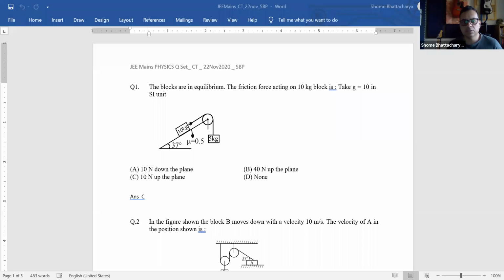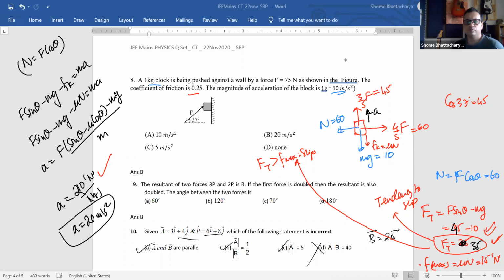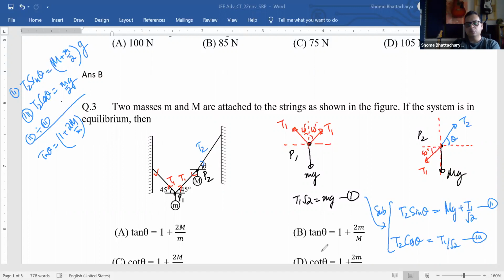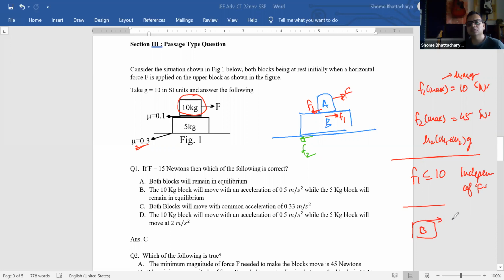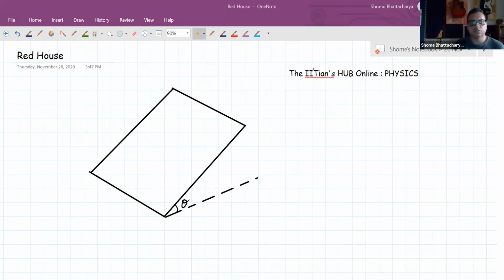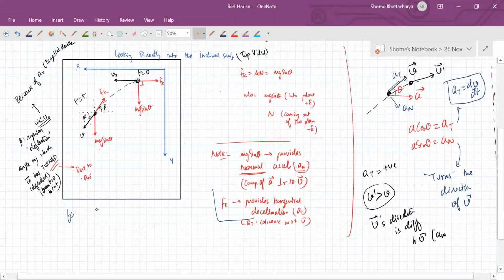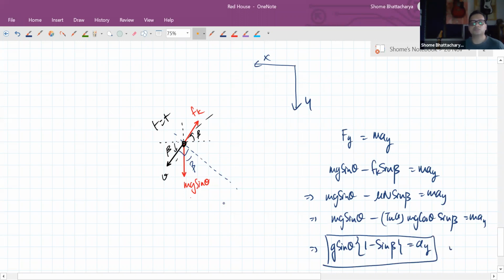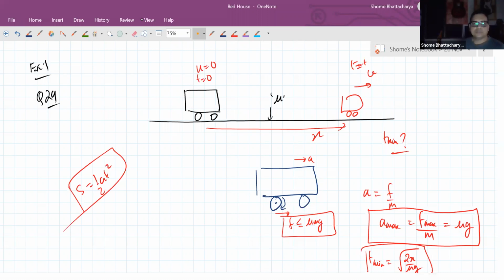CT 1 discussion plus Friction Doubts,11th,Red House,Date-26-11-2020,By-Shome Bhattacharya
Definition•A force that opposes the motion, When a force is applied to a body resting on a rough plane so that the body moves or tends to move, a frictional force acts on the body in opposition to the applied force.